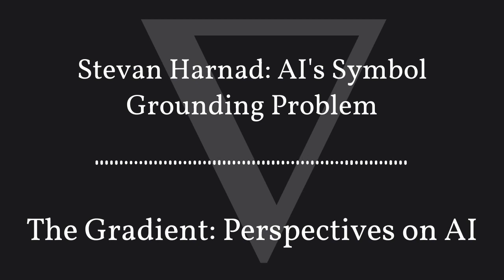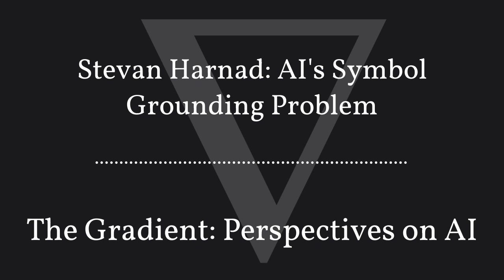The Gradient Podcast - Stevan Harnad: AI's Symbol Grounding Problem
In episode 88 of The Gradient Podcast, Daniel Bashir speaks to Professor Stevan Harnad.

Stevan Harnad is professor of psychology and cognitive science at Université du Québec à Montréal, adjunct professor of cognitive science at McGill University, and professor emeritus of cognitive science at the University of Southampton. His research is on category learning, categorical perception, symbol grounding, the evolution of language, and animal and human sentience (otherwise known as “consciousness”). He is also an advocate for open access and an activist for animal rights.

Have suggestions for future podcast guests (or other feedback)?

Outline:

* (00:00) Intro

* (05:20) Professor Harnad’s background: interests in cognitive psychobiology, editing Behavioral and Brain Sciences

* (07:40) John Searle submits the Chinese Room article

* (09:20) Early reactions to Searle and Prof. Harnad’s role

* (13:38) The core of Searle’s argument and the generator of the Symbol Grounding Problem, “strong AI”

* (19:00) Ways to ground symbols

* (20:26) The acquisition of categories

* (25:00) Pantomiming, non-linguistic category formation

* (27:45) Mathematics, abstraction, and grounding

* (36:20) Symbol manipulation and interpretation language

* (40:40) On the Whorf Hypothesis

* (48:39) Defining “grounding” and introducing the “T3” Turing Test

* (53:22) Turing’s concerns, AI and reverse-engineering cognition

* (59:25) Other Minds, T4 and zombies

* (1:05:48) Degrees of freedom in solutions to the Turing Test, the easy and hard problems of cognition

* (1:14:33) Over-interepretation of AI systems’ behavior, sentience concerns, T3 and evidence sentience

* (1:24:35) Prof. Harnad’s commentary on claims in The Vector Grounding Problem

* (1:28:05) RLHF and grounding, LLMs’ (ungrounded) capabilities, syntactic structure and propositions

* (1:35:30) Multimodal AI systems (image-text and robotic) and grounding, compositionality

* (1:42:50) Chomsky’s Universal Grammar, LLMs and T2

* (1:50:55) T3 and cognitive simulation

* (1:57:34) Outro